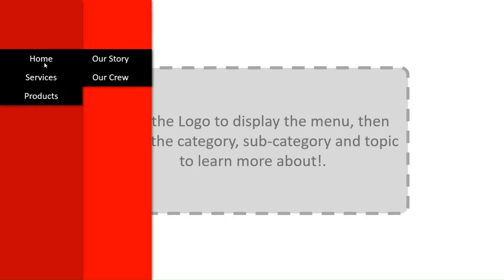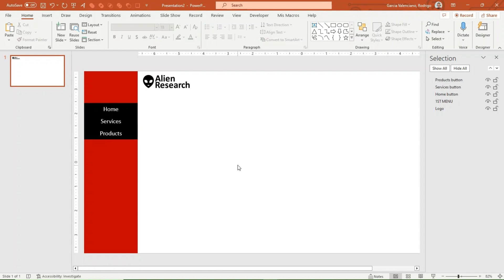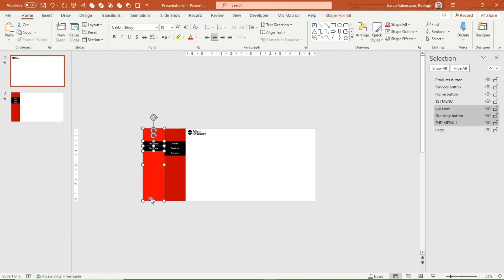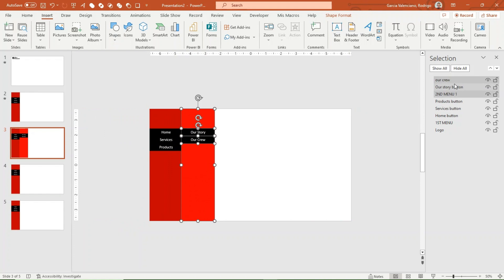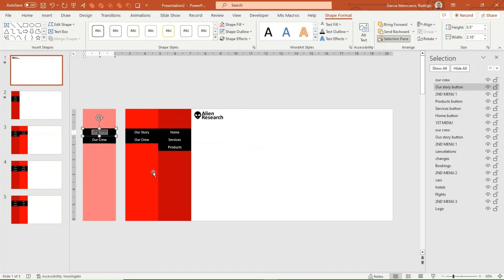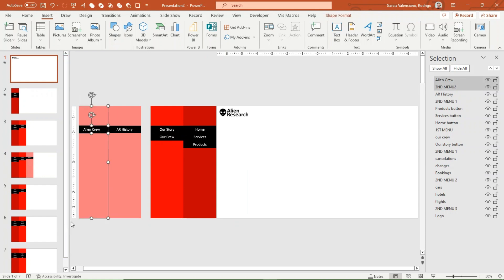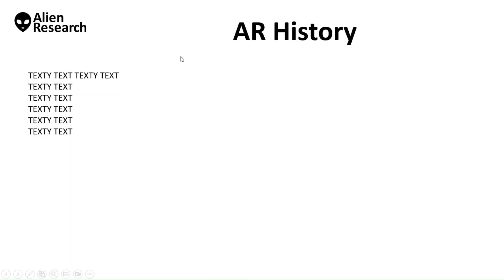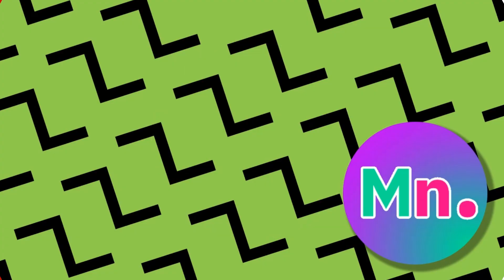PowerPoint - dropdown menu (dub English)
In this class, learn how to create a triple drop-down menu for your show presentations, not editable for the end user. Make your courses, classes or games more interactive where the user can move freely at will through your project.

Your donations help me continue investing time in creating these learning projects for you! I am a teacher interested in giving tools to end users when creating school or work projects without investing thousands of dollars in creating dynamic and impactful content.